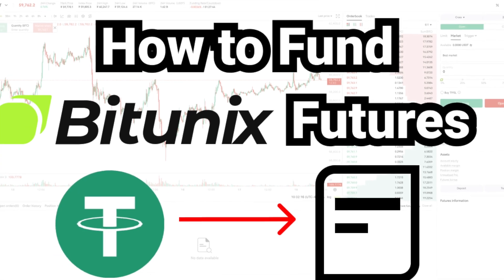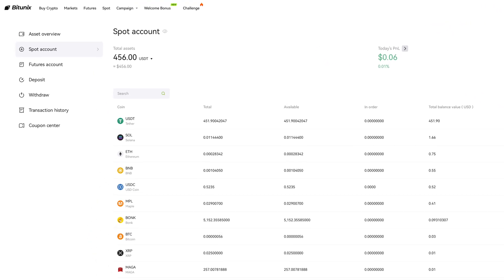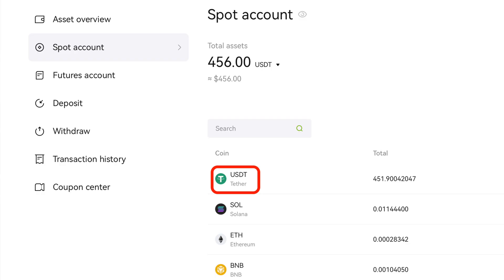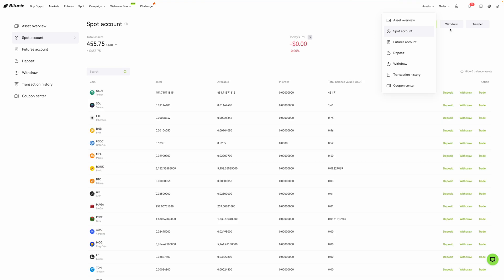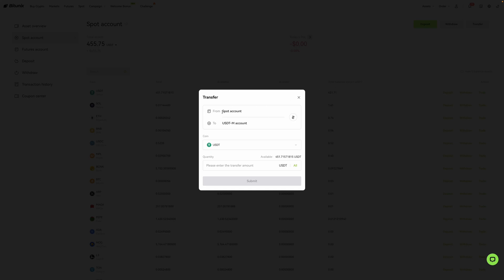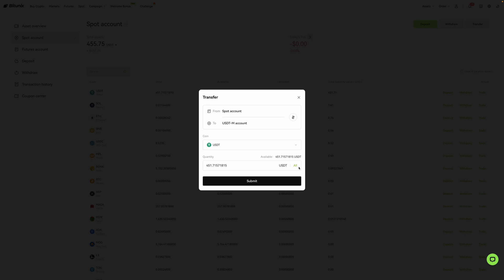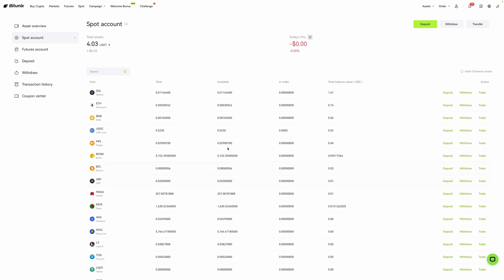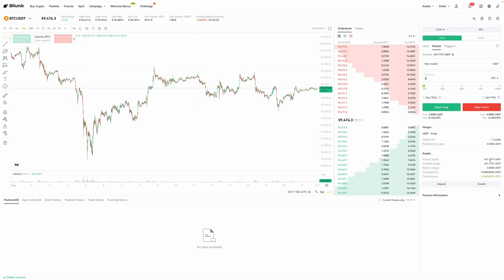How to Fund Your Bitunix Futures Account: Step-by-Step Guide for Beginners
I show step by step how to fund your futures account on Bitunix. In order to fund your futures account on Bitunix, you'll first need to fund your spot wallet so you can then transfer funds over to your futures account. This video here shows how to fund your spot wallet on Bitunix in Canada